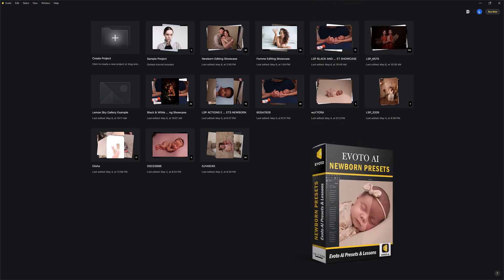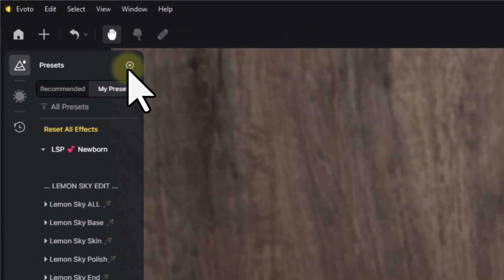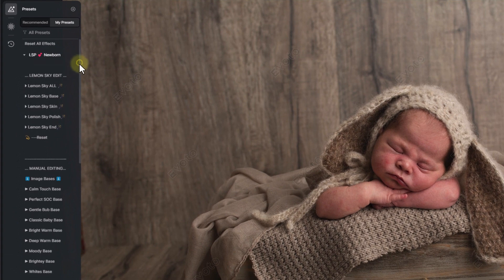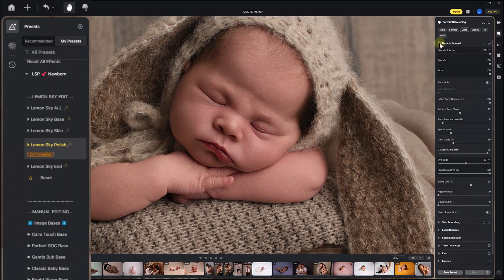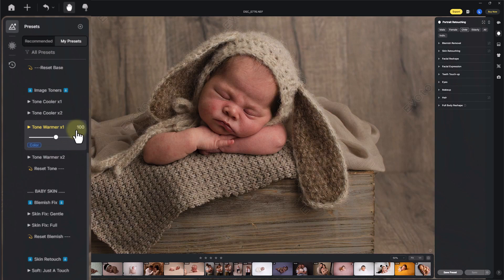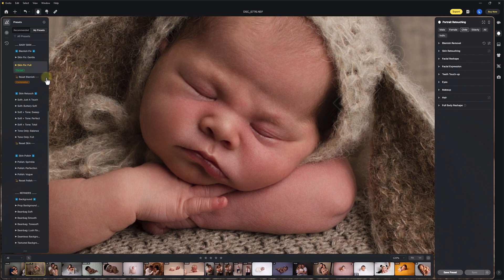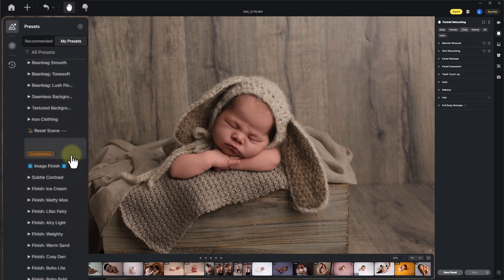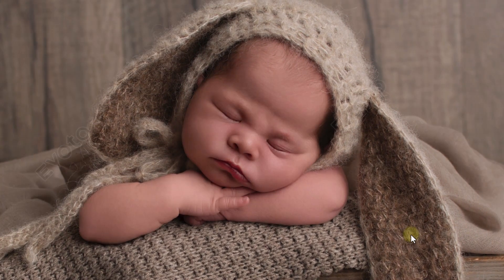LSP Newborn Presets in Evoto full tutorial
Your newborn editing just got even faster and more streamlined! Welcome to the full tutorial for using the LSP Newborn Presets within Evoto to edit an image start to finish.

👉 New to Evoto AI and want to try it for free? and download for free with 5 free exports included.

In this tutorial, I guide you through installing the presets and editing a newborn RAW image from start to finish with precision and ease.

Our LSP Newborn & Family Presets in Evoto are not just about making the editing process even faster, they're about intuitive integration into your Evoto workflow.

This lets you edit images of newborns, parents, and siblings in literally just a click or 2.

Discover how these presets can help you manage edits for each family member in one swoop, without extra click-work on your part.

👤 Image Credit: Lemon Sky Photography
👨‍👩‍👧 Presets Used: LSP Evoto Newborn & Family Presets (Available on the LSP Actions website)
💻 Software: Evoto.ai